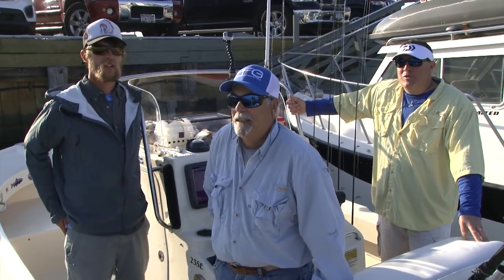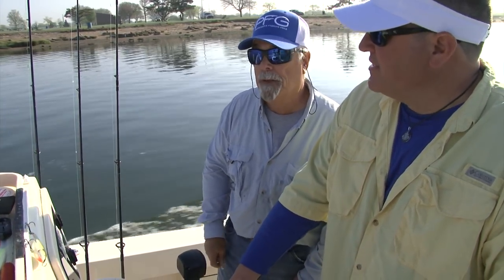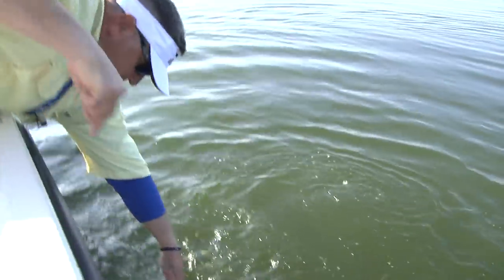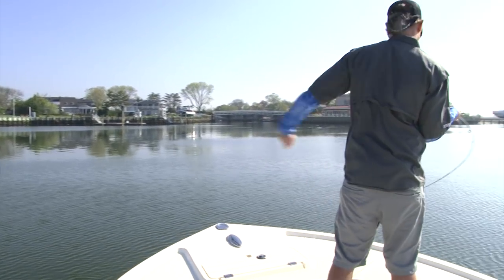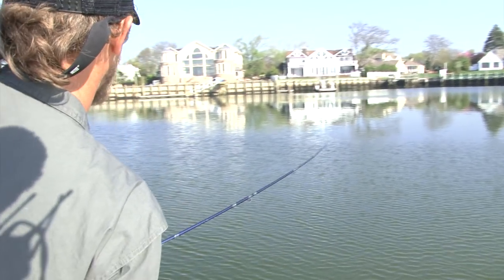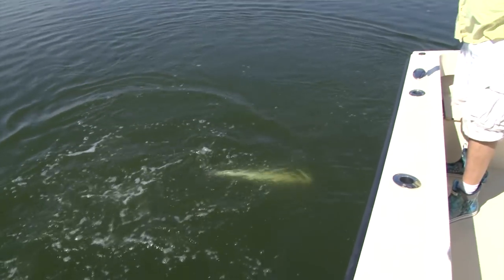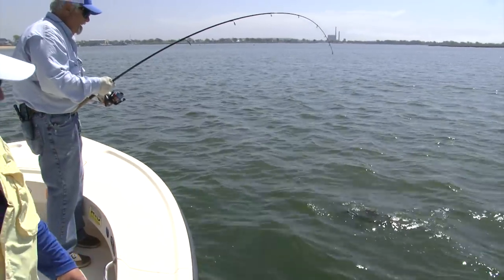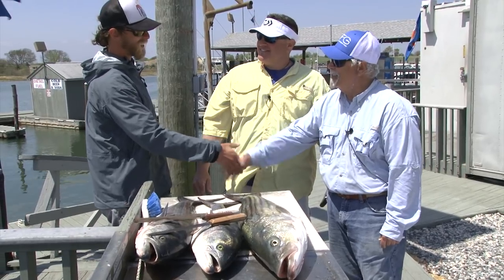Back Bay Fishing for Striped Bass & Bluefish | Chasin' Tail TV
Capt. Joey Leggio and friends Capt. Dave and Evan Padua of Sweetwater Guide Service try some early season back bay plugging and fly fishing for Striped Bass and Bluefish.